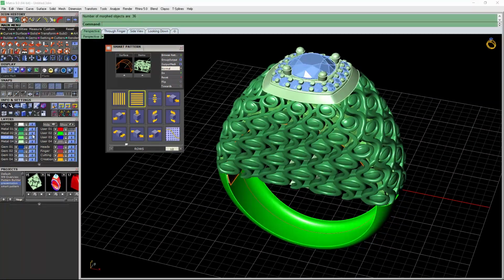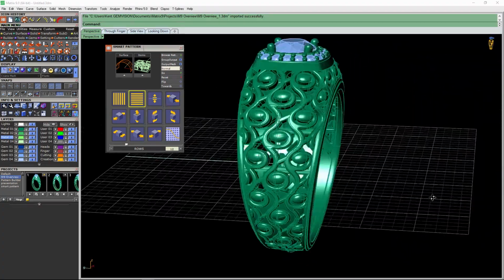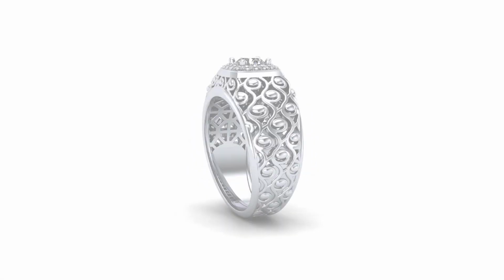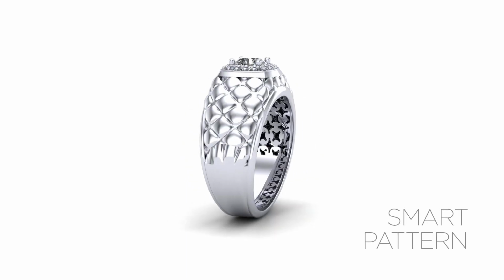Smart Pattern - Matrix 9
This latest Smart Tools addition uses patterns to provide an impressive new modeling workflow. From complex to delicate, vintage to modern, arrange and adjust creative patterns flat and watch them apply automatically to your 3D model.